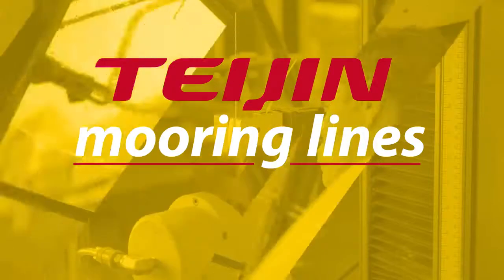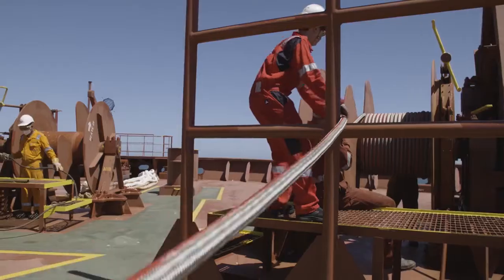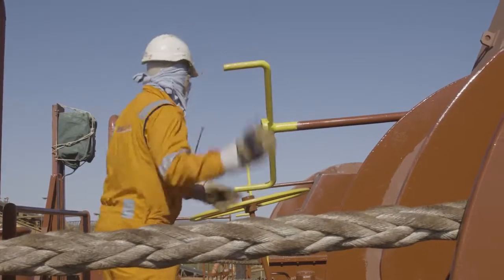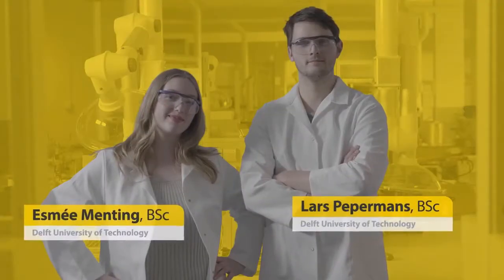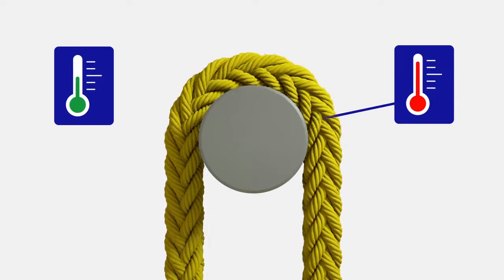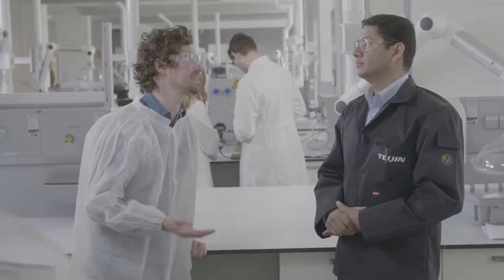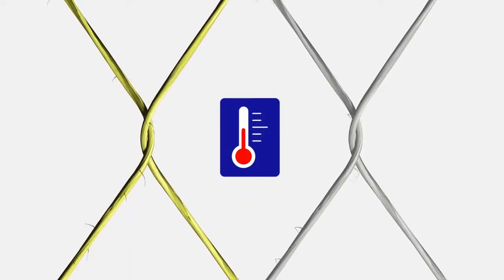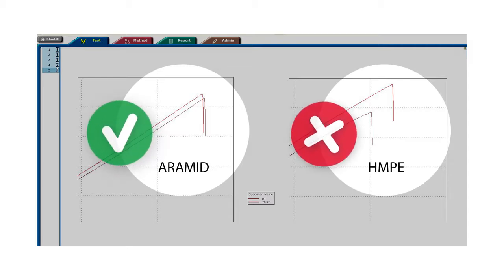The myths unraveled The impact of temperature on mooring lines